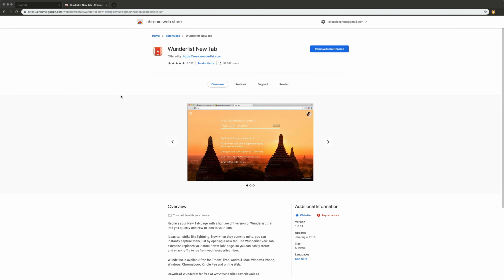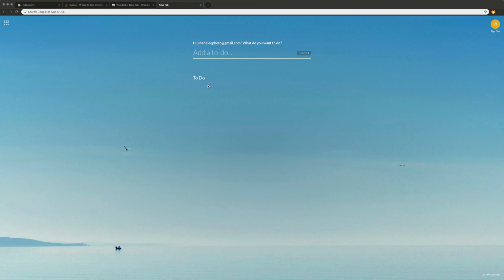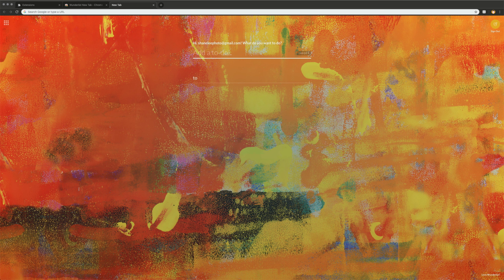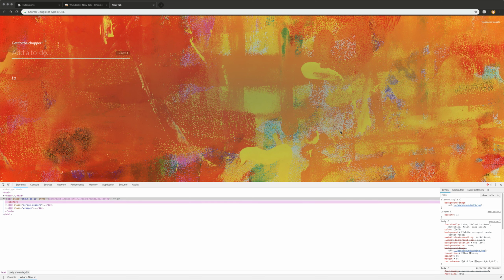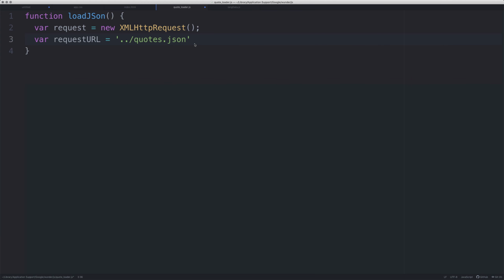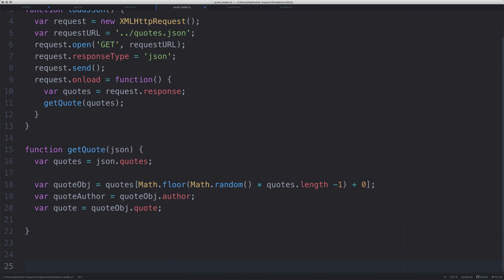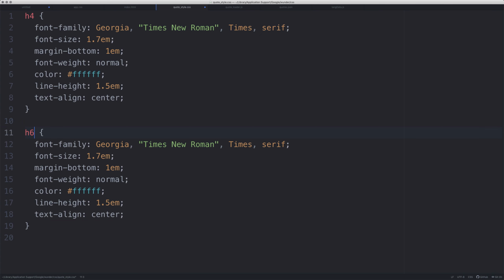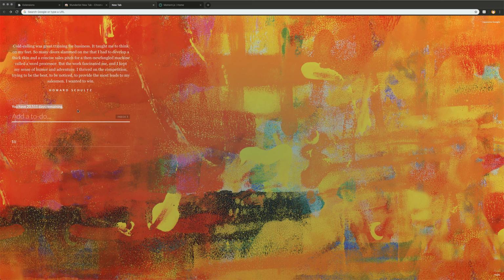Hacking and Customising the Wunderlist New Tab Extension with Javascript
Concepts and languages discussed in this video:

      • Javascript
      • HTML
      • CSS
      • JSON
      • Chrome Extensions

Things which it would be easier to copy and paste:

chrome://extensions/

~/Library/Application Support/Google/Chrome/Default/Extensions/